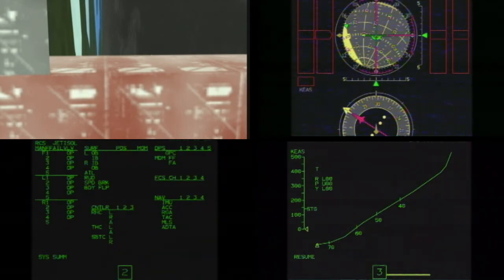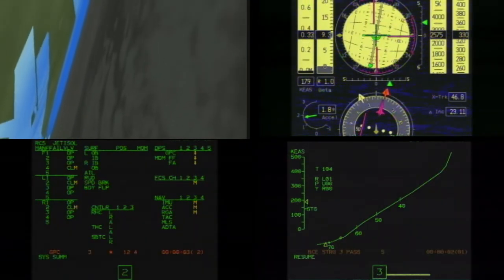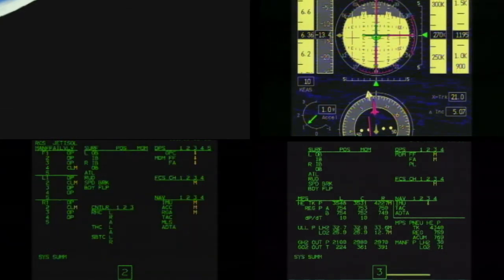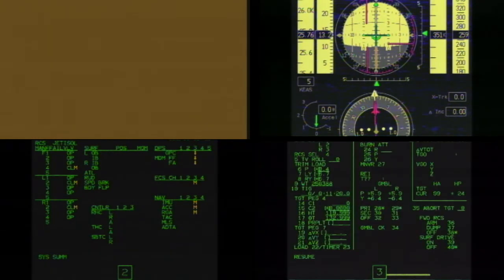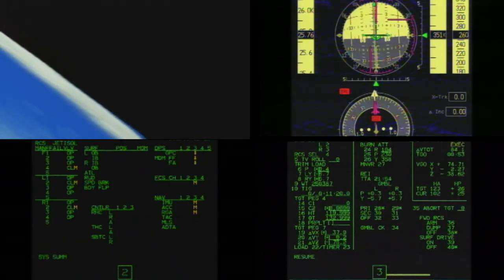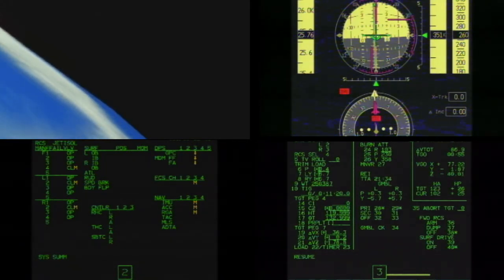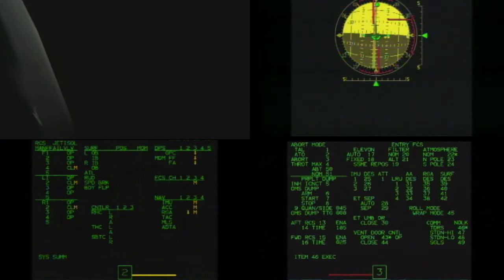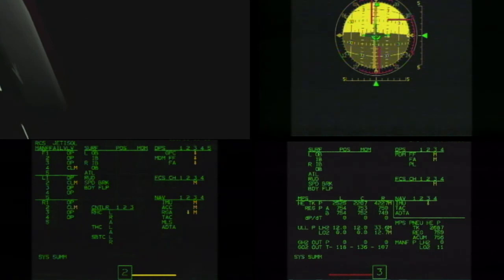Space Shuttle Training Session- Ascent #3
This is a recording of a Space Shuttle crew and flight controller training session in the Shuttle Mission Simulator in Houston.  The recording captured out-the-window views, the flight instrument display, and selected system & navigation displays in the Shuttle cockpit.  In addition, all crew conversation, air-to-ground communication, and simulator sound effects were captured.  Four displays are captured in a single video frame using picture-in-picture.  The unique feature of these recordings is the capturing of all the in-cockpit conversation not transmitted to the ground.  These recordings give a good idea of what went on in the Shuttle cockpit during busy phases of flight, when numerous off-nominal “malfunction” scenarios were being worked by the flight crew and Mission Control.  The “Ascent #3” training session begins 2 minutes prior to liftoff and ends with the Orbiter on-orbit counting down to the OMS-2 (Orbital Maneuvering System) burn.  The four video windows display- (1) Top Left- left side out-the-window view (2) Top Right- flight instruments (3) Bottom Left- system and navigation displays selected by the crew (4) Bottom Right- system and navigation displays selected by the crew.  In this session a General Purpose Computer (GPC) failure, an SSME (Space Shuttle Main Engine) stuck throttle, a degraded freon loop, a fuel cell short circuit, loss of main electrical bus B, and a suspect flash evaporator are being worked.